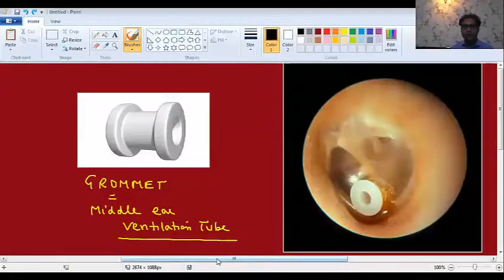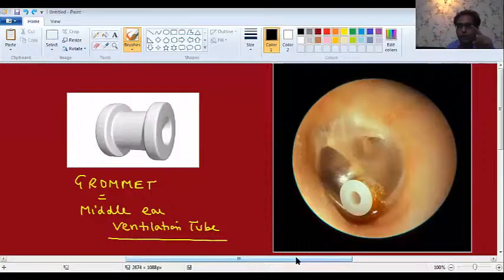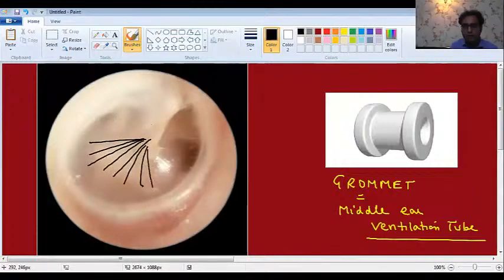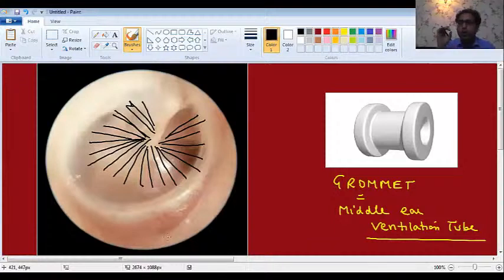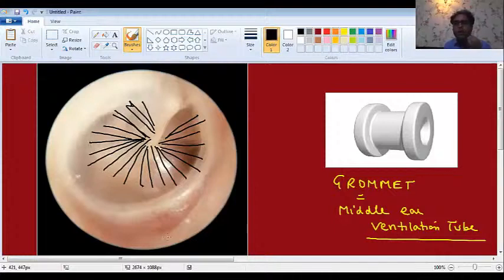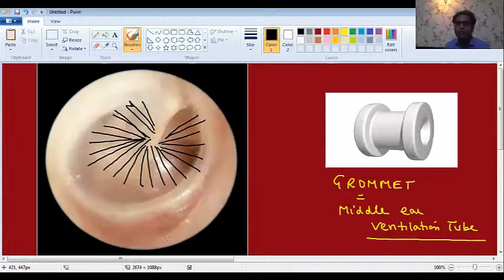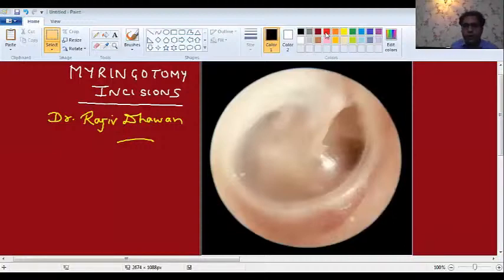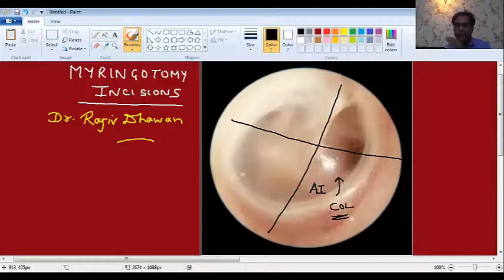Myringotomy Incisions- Dr Rajiv Dhawan ENT Faculty DAMS